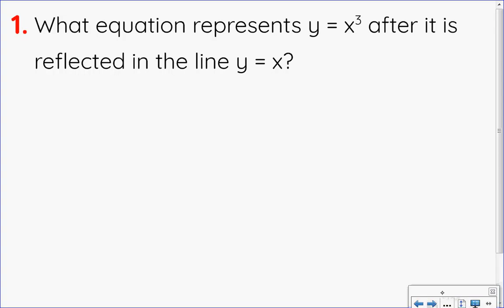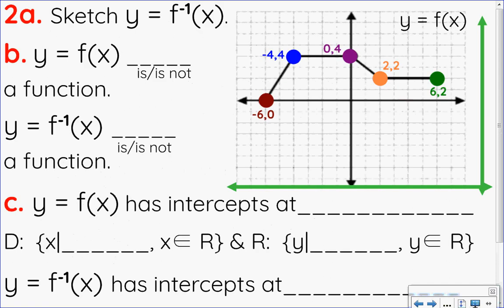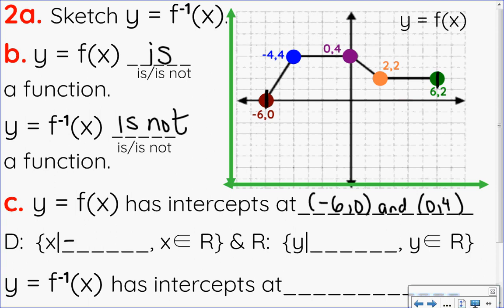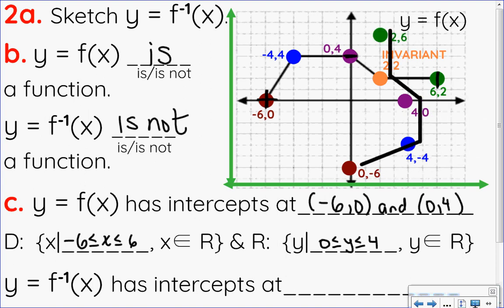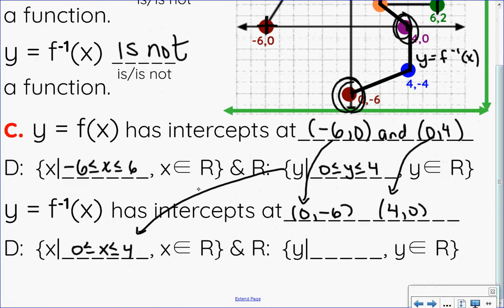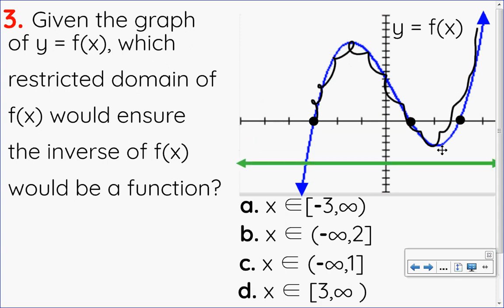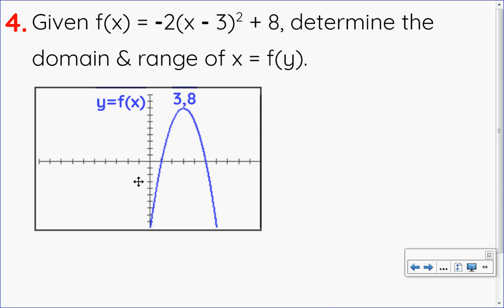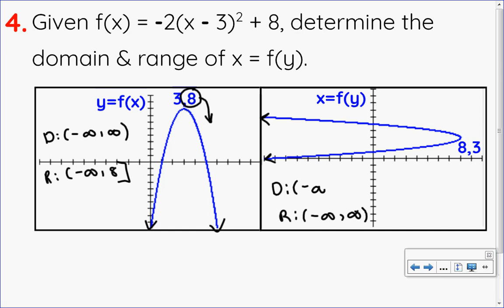Review of Inverses (1.4)